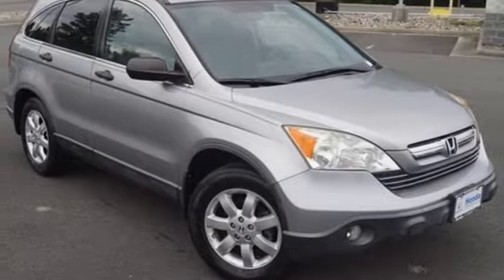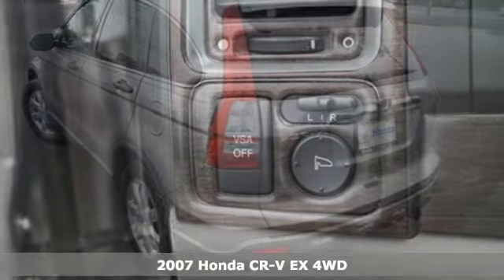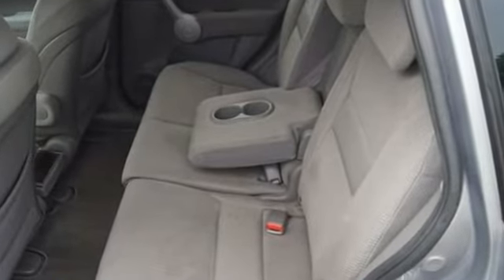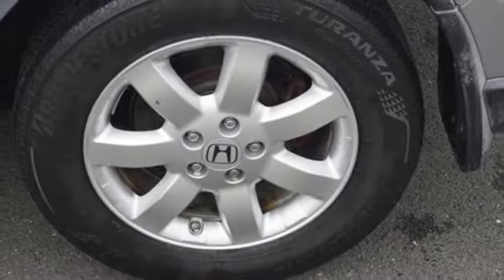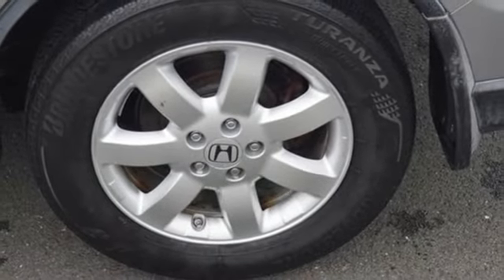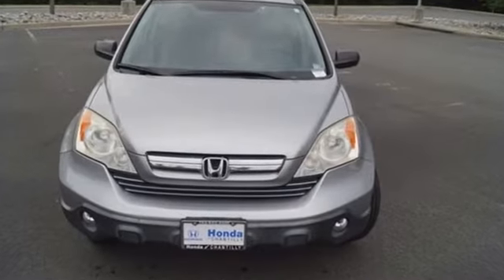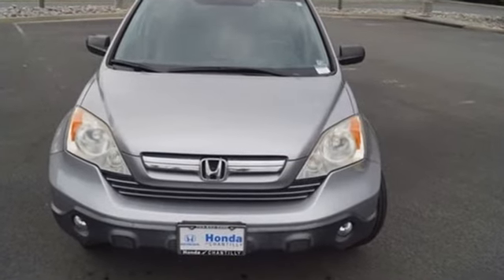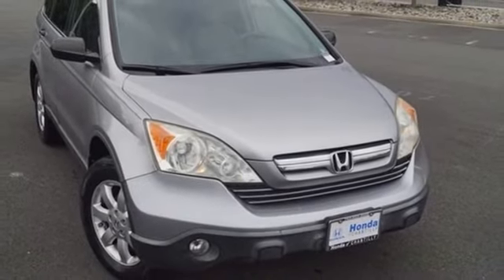Used 2007 Honda CR-V Washington DC MD Chantilly, DC HCNL001213A - SOLD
Year: 2007
Make: Honda
Model: CR-V
Trim: EX
Engine: 2.4L I4 DOHC 16V i-VTEC
Transmission: 5-Speed Automatic with Overdrive
Color: Silver
Interior: Gray
Mileage: 150283
Stock #: HCNL001213A
VIN: JHLRE48557C020272
Clean CARFAX. Silver 2007 Honda CR-V EX 5-Speed Automatic with Overdrive AWD 2.4L I4 DOHC 16V i-VTECbrbrOdometer is 3615 miles below market average! 22/28 City/Highway MPGbrbrbrWe make every effort to provide accurate information but please verify options and price with management before purchasing. All vehicles are subject to prior sale. All financing is subject to approved credit. Dealer installed options are additional. Stock photo colors, options and trim levels may vary. Not responsible for typographical errors. Published price subject to change without notice to correct errors and omissions or in the event of inventory fluctuations. Vehicle offers/prices & internet price quotes valid for 48 hours from initial posting date, subject to change by dealer/manufacturer without notice. Vehicles may be in transit to dealer. Vehicle photos may not match exact vehicle. Please call to confirm availability status. All prices exclude taxes, title, license, and a $899 documentation fee. Model tested with standard side airbags (SAB). Government 5-Star Safety Ratings are part of the National Highway Traffic Safety Administration (NHTSA). New Car Assessment Program **Based on model year EPA mileage ratings. Use for comparison purposes only. Your mileage will vary depending on driving conditions, how you drive and maintain your vehicle, battery pack age/condition, and other factors.

Address:
4175 Stonecroft Boulevard